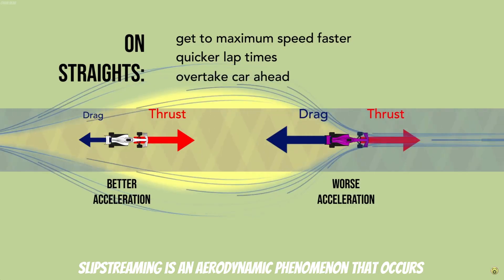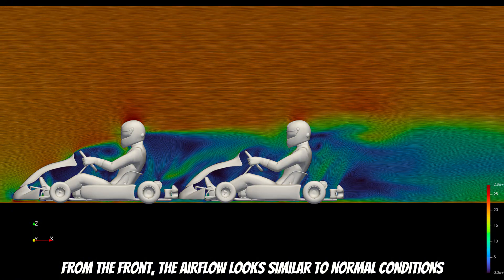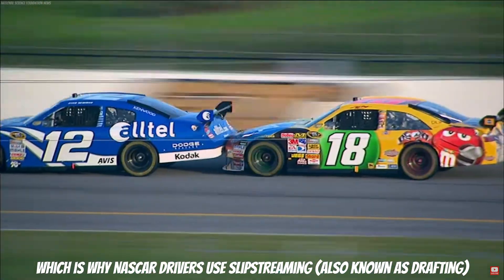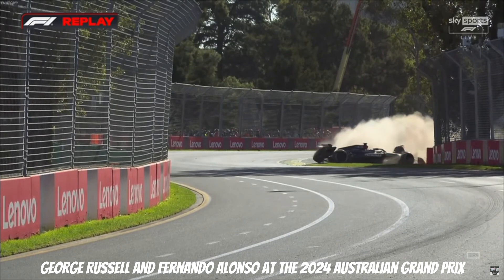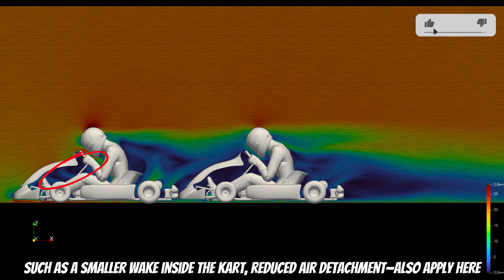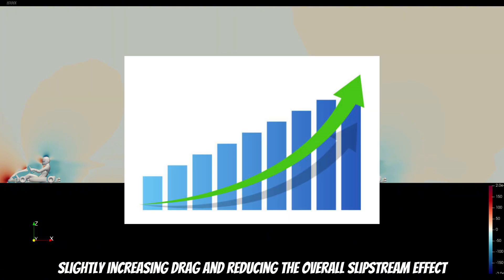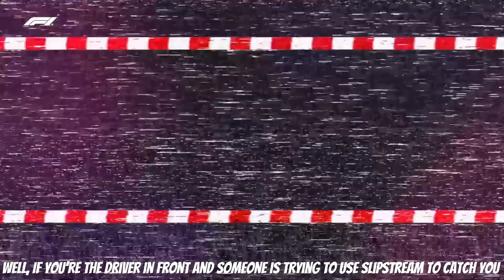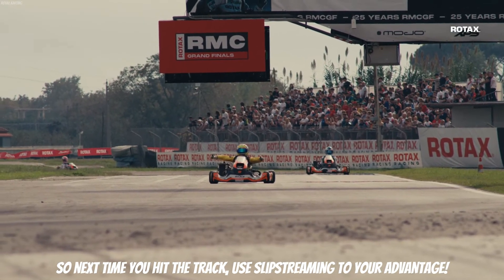Slipstreaming in Karting: Myth or Game-Changer?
In this video, we’ll explore how slipstreaming impacts karting performance

The information presented in this video reflects the author's personal opinions and should not be considered an official stance. Additionally, the coefficient parameters may vary depending on the CFD/Wind tunnel setup and settings used in the analysis
00:00 Introduction
01:19 Slipstream 0 meters
01:50 First kart advantage
02:15 NASCAR
02:40 Slipstream 0 meters Result
03:05 Dirty air
04:14 Slipstream&Ducking down 0 meters
05:09 Slipstream 10 meters
06:06 Slipstream&Ducking down 0 meters
06:36 All tests results
06:42 Driver infront
07:10 Conclusion